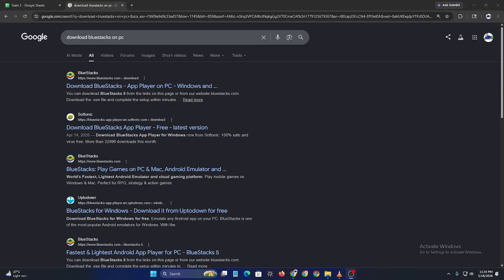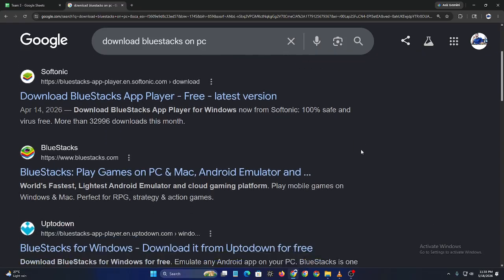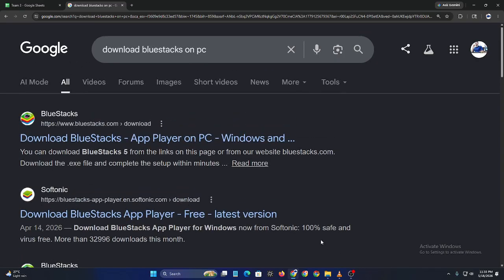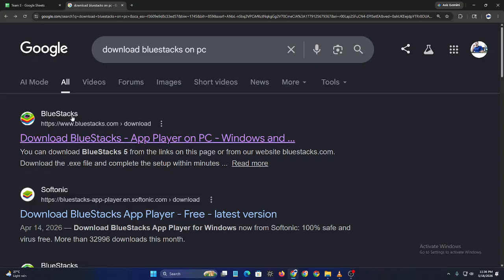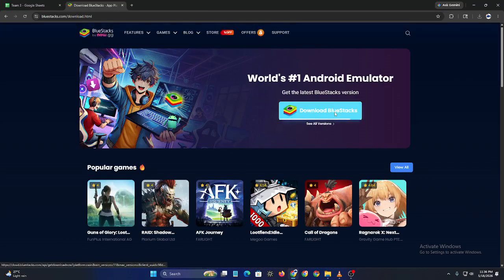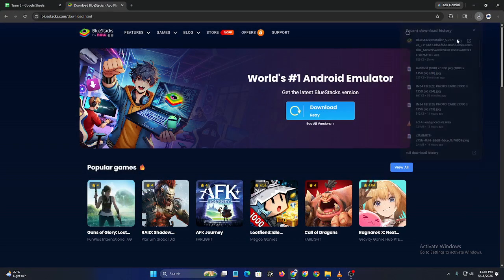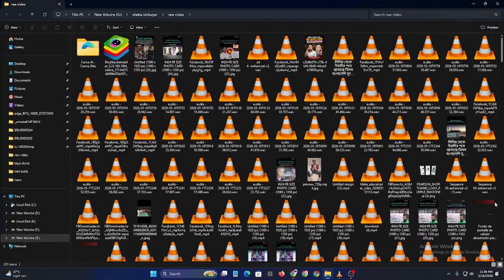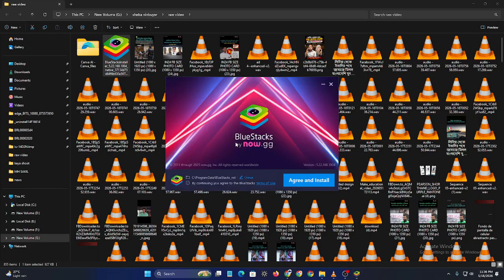how to download bluestacks on pc full guide 2026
Learn how to download BlueStacks on PC step by step in this complete 2026 guide. In this video, you’ll learn how to install and set up BlueStacks so you can run Android apps and games smoothly on your computer.

This tutorial covers how to download BlueStacks from the official website, check system requirements, install the software on Windows, complete initial setup, sign in with Google account, and optimize settings for better performance. You’ll also learn how to fix installation errors, lag issues, and update BlueStacks to the latest version.

Whether you are a beginner or gamer, this guide will help you download BlueStacks on PC easily in 2026.